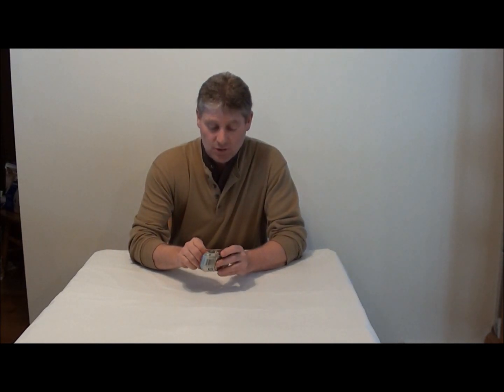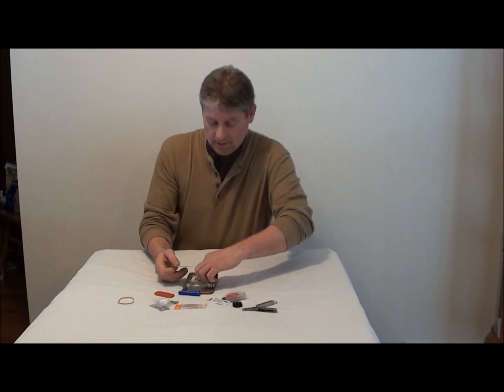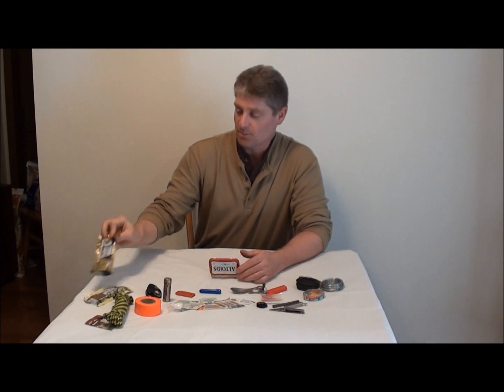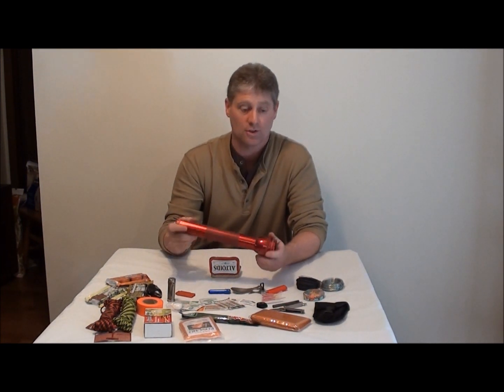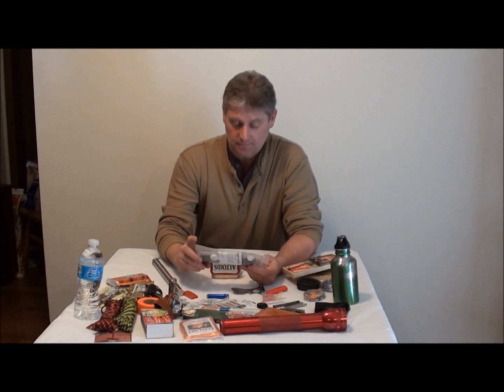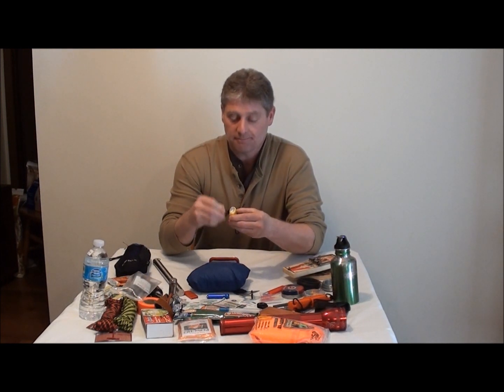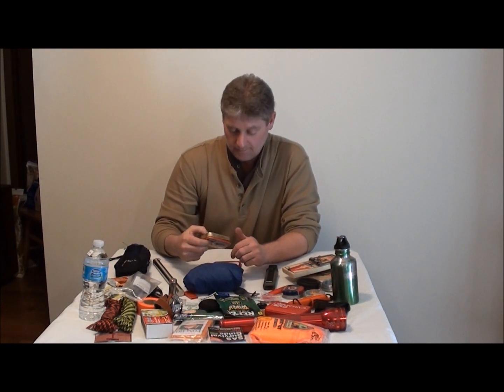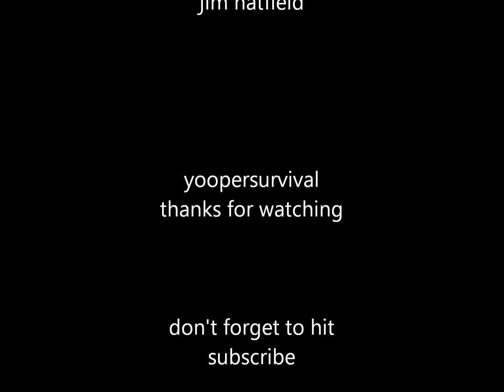altoids survival tin